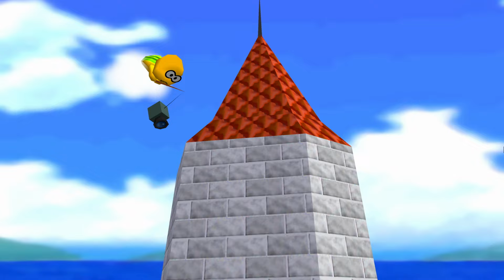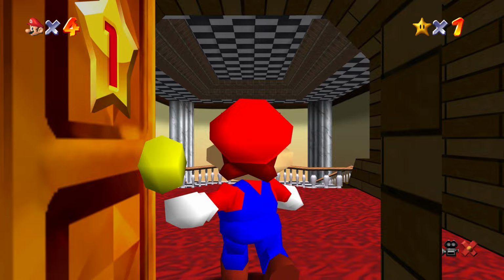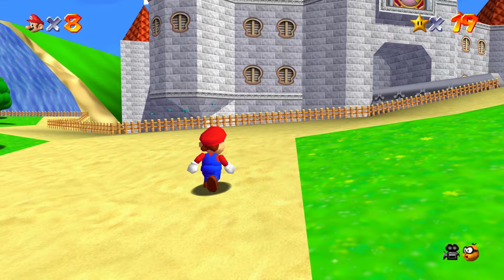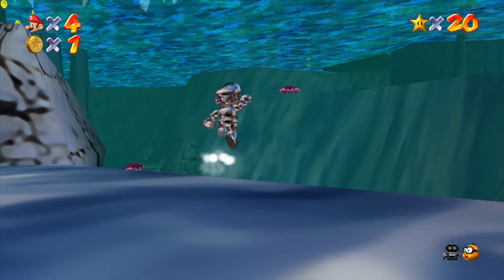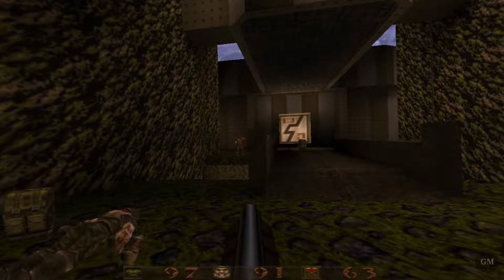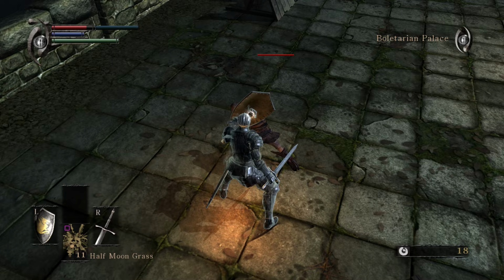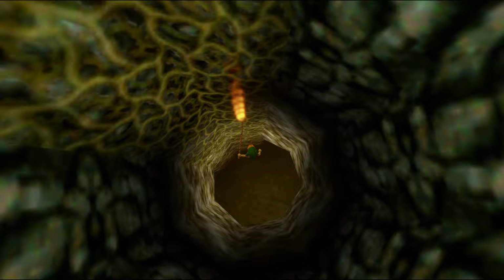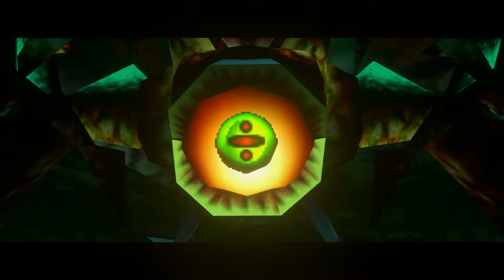Miyamoto's 3D Worlds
An in-depth look at the massively innovative and influential design of Shigeru Miyamoto and Nintendo's legendary N64 titles: Super Mario 64 and The Legend of Zelda Ocarina of Time.